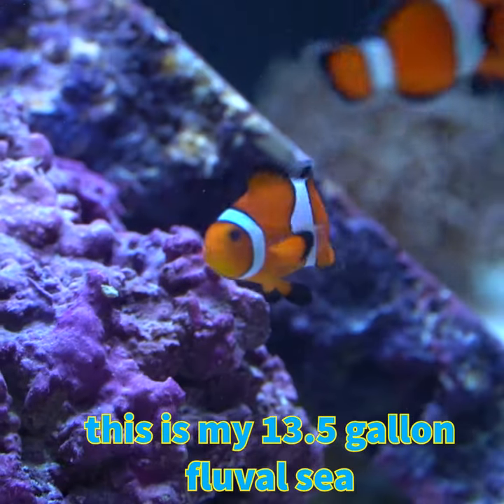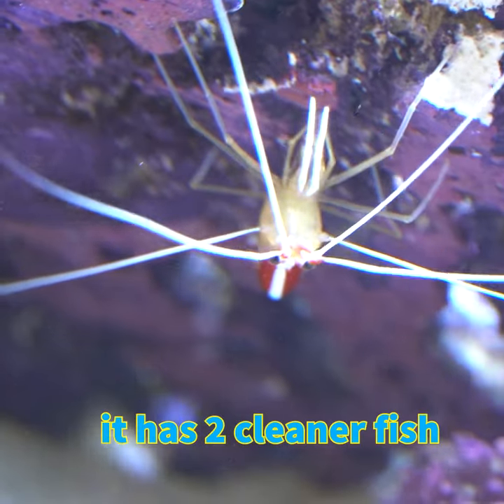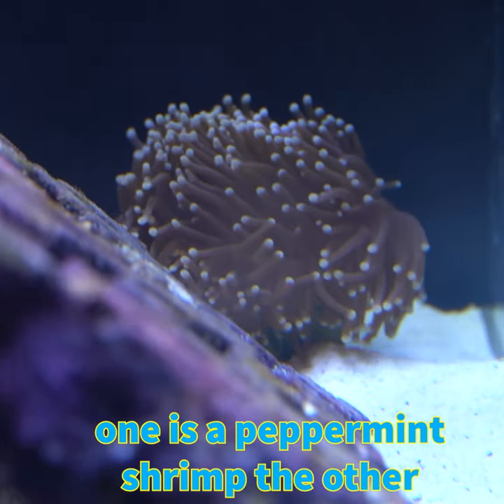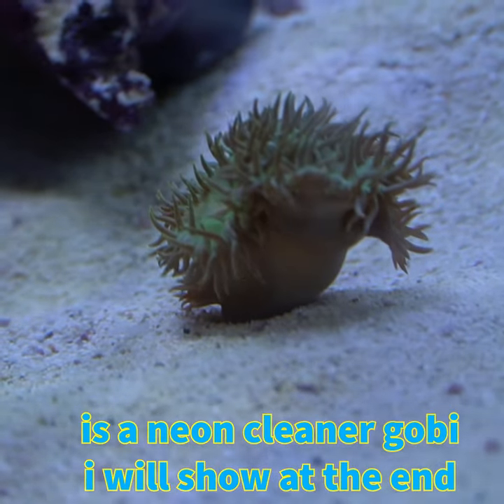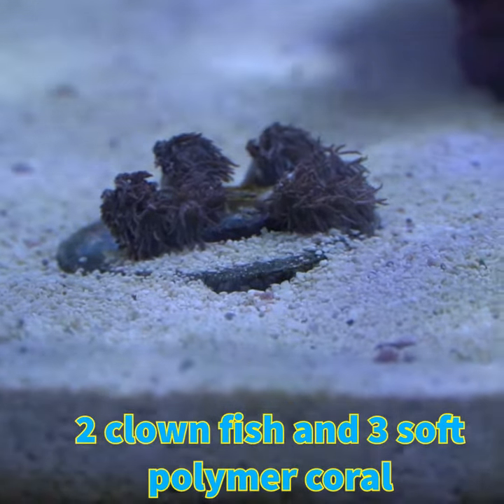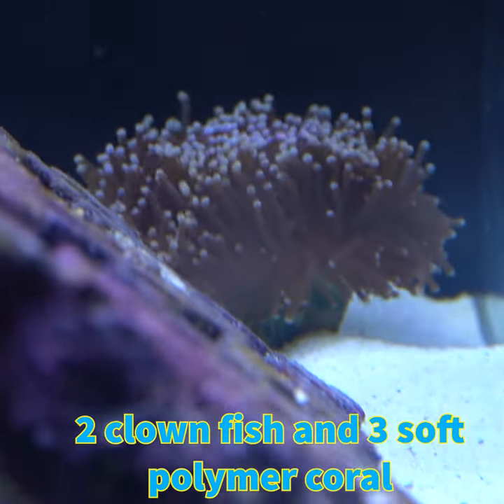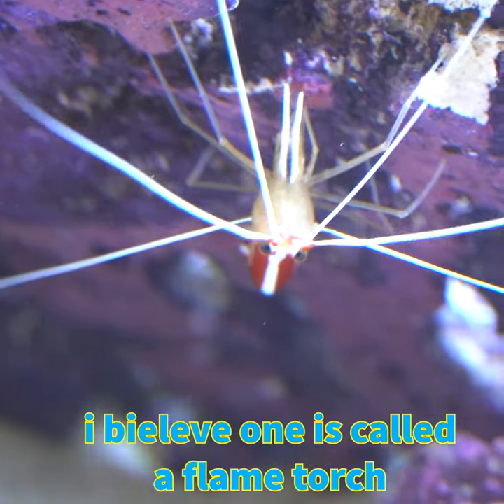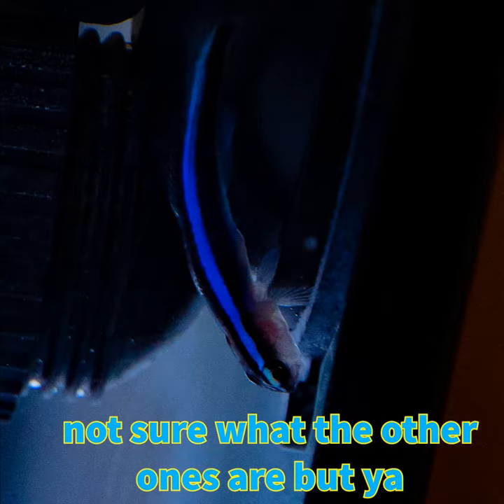rate my tank | fish tank tour | 13.5 gallon fluval sea | coral tank | reef tank | tank review